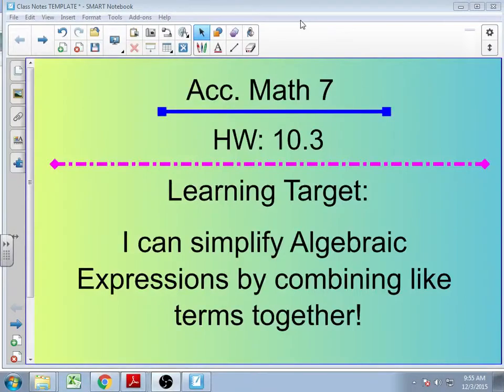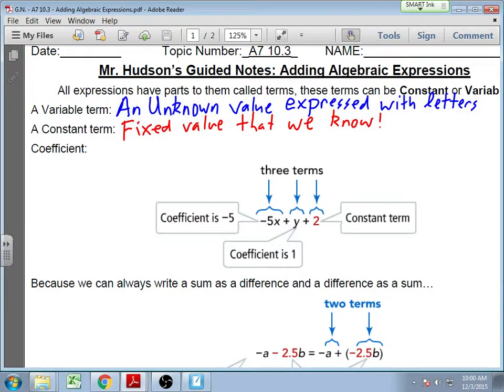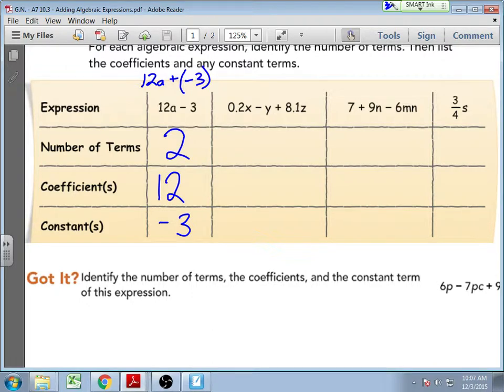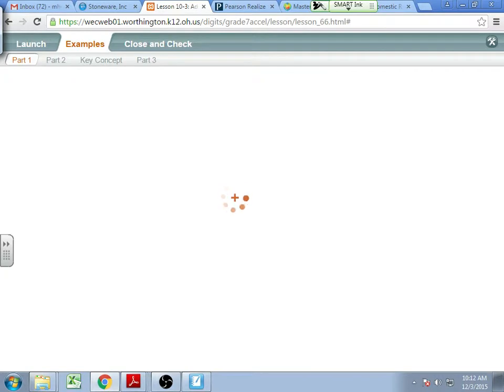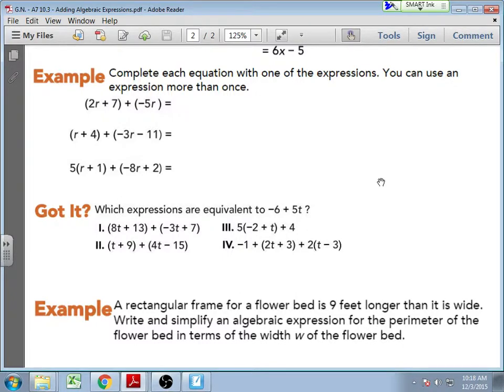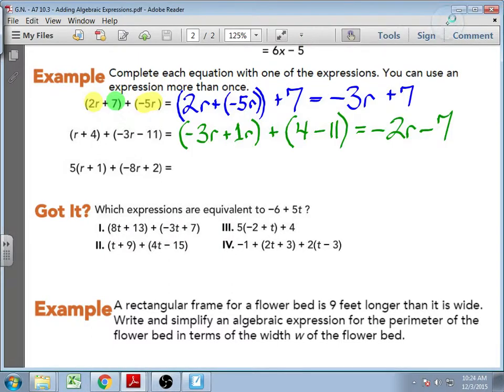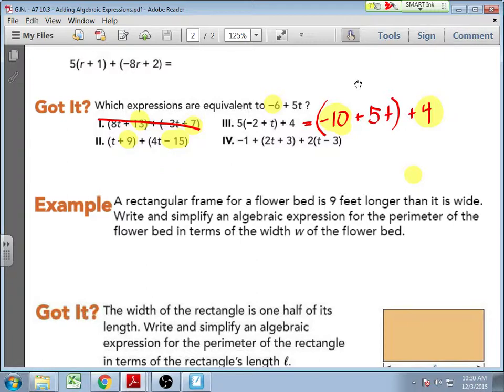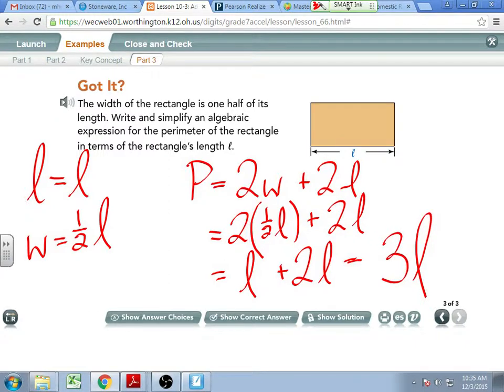A7 - 10.3 - Adding Algebraic Expressions by Combining Like Terms